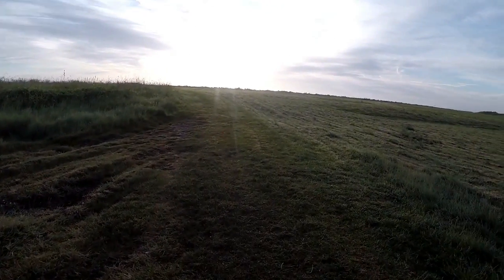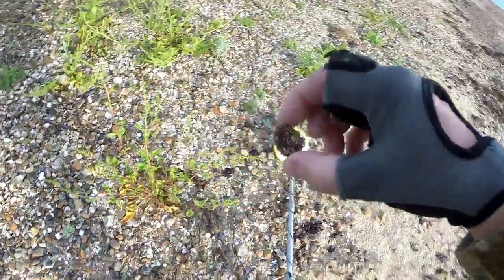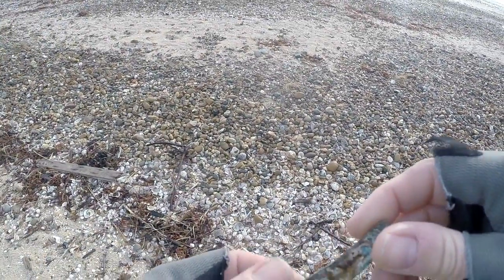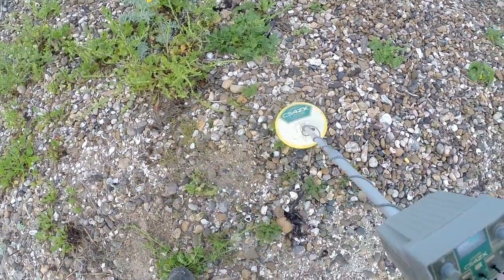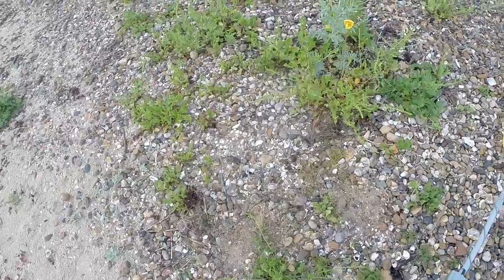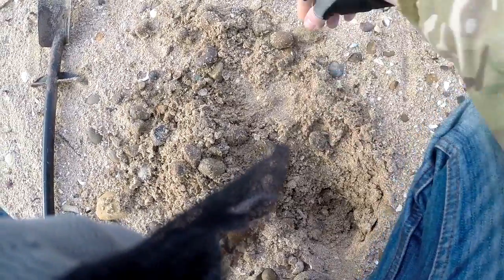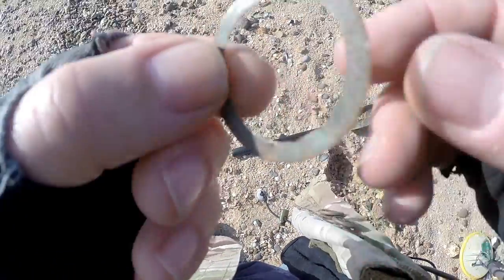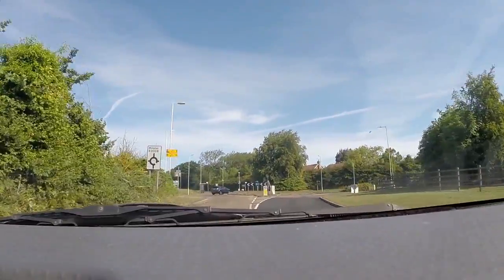Mr Beach is Back - Sand in my Hand!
Hi all
Back in the U.K and out beach hunting again and even better we actually had decent weather for a change!!!
We made some finds so all in all a very good few hours out and you don't need a metal detector for everything you find and starfish you seriously need to ... live long and prosper!!